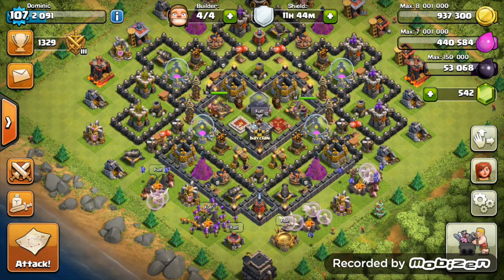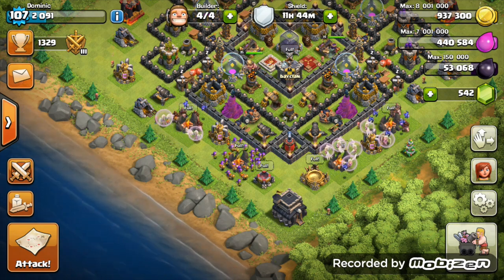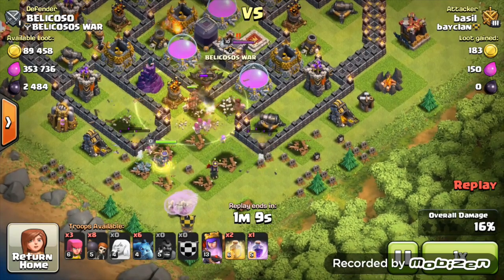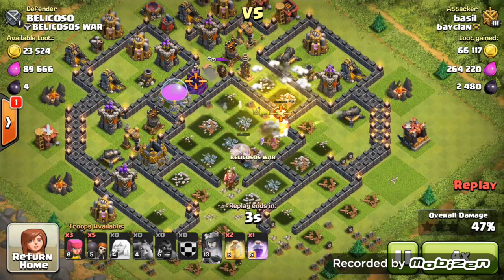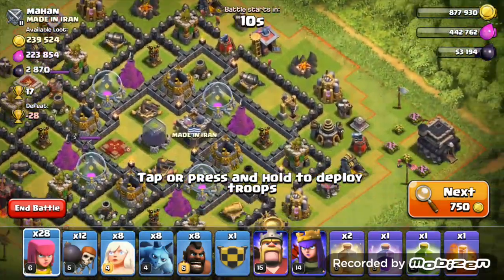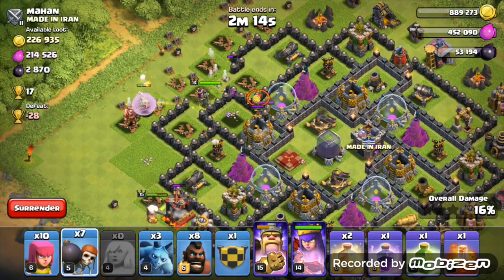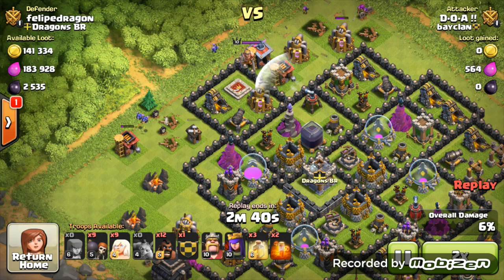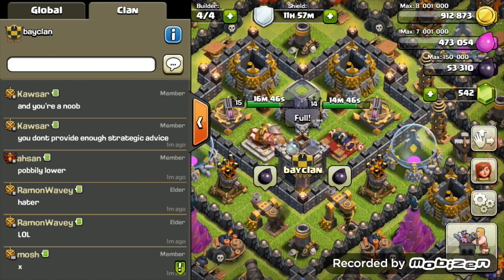Clash of Clans | SUPER QUEEN | Healer/Queen Farming Strategy!!!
Well everything is amazing until i try and show it off. Just ignore me and watch my two clanmates show you how its done!!!

Damn if you enjoyed the video, please share it, it's a really cool strategy, my whole clans using it and yeah like the video and subscribe to my channel :D Thanks nd byebye!

Artist: Witt Lowry

Category: Games
Updated: 10 June 2014
Version: 6.108.5
Size: 53.3 MB